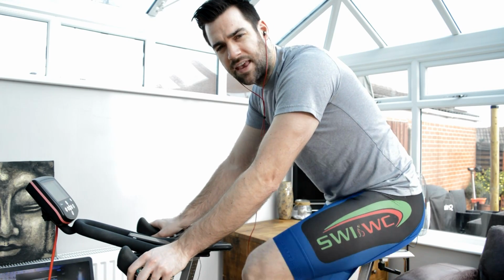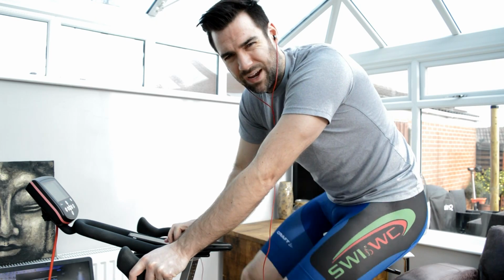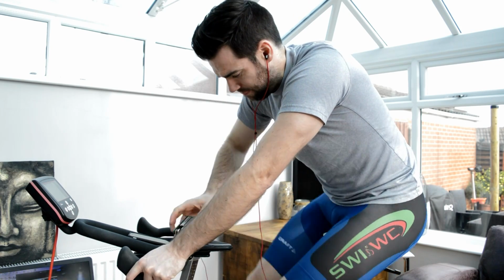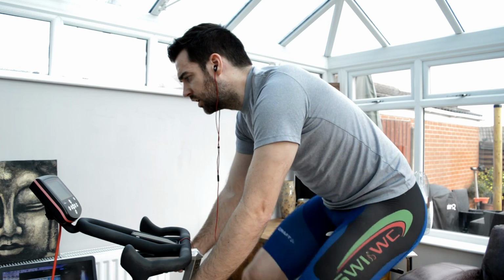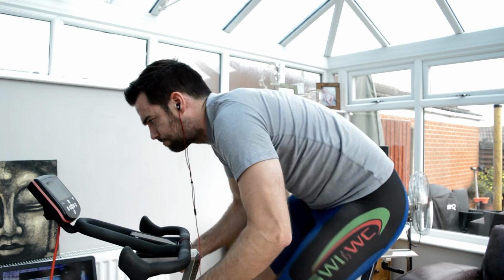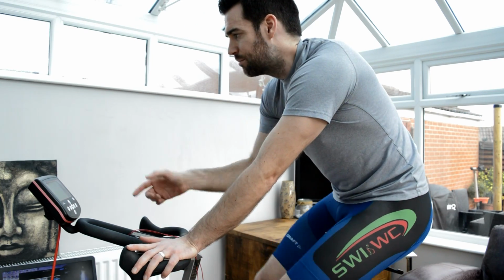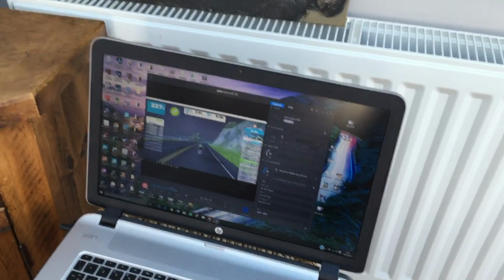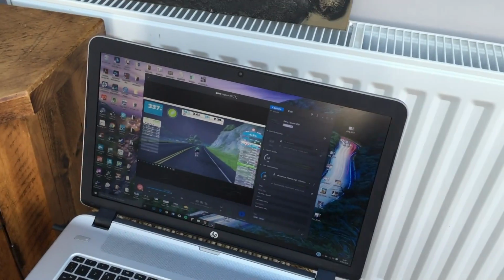Fastest Man On Zwift.... Ever!?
Green Jersey hunting on the reverse sprint on Watopia. This sprint is much more of a real sprinters sprint as it's slightly shorter in length and lets those with a bit more power and speed in their legs show their stuff!

I think there's still more speed to be had out of this sprint!